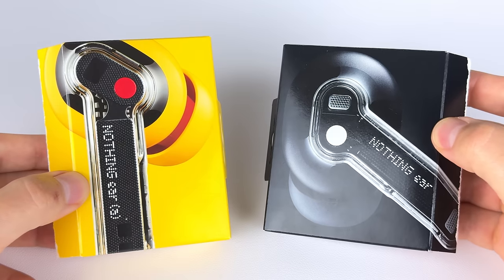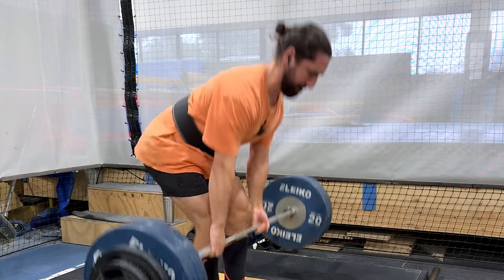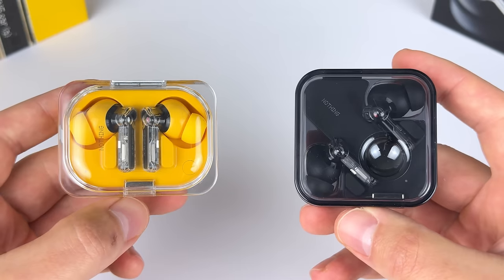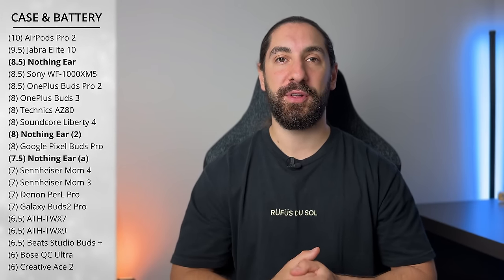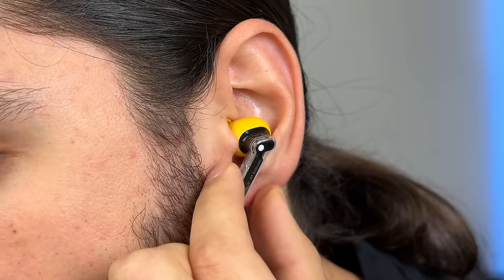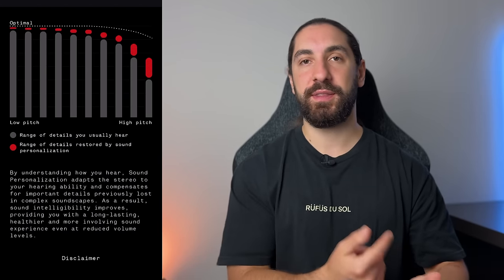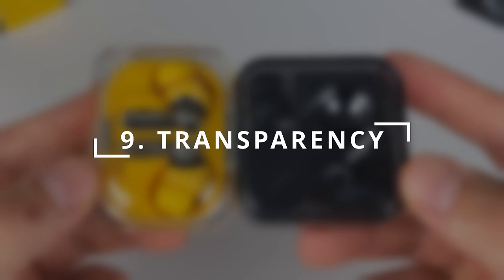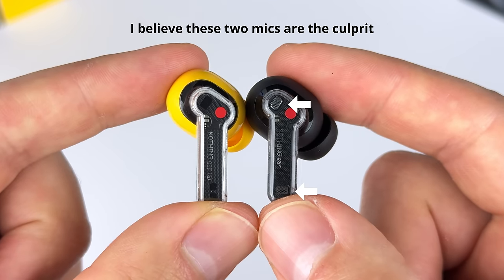NEW! Nothing Ear & Ear (a) 🔥 RANKED against 19 Earbuds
Custom Scoring Spreadsheets

Earbud Purchase Links
▶️ Nothing Ear (Amazon)
▶️ Nothing Ear (a) (Amazon)
▶️ ATH-TWX7 (Amazon)
▶️ ATH-TWX9 (Amazon)
▶️ Sennheiser Momentum 4 (Amazon)
▶️ OnePlus Buds 3 (Amazon)
▶️ Technics AZ80 (Amazon)
▶️ Denon PerL Pro (Amazon)
▶️ Jabra Elite 10 (Amazon)
▶️ Google Pixel Buds Pro c
▶️ Bose QuietComfort Ultra Earbuds (Amazon)
▶️ Nothing Ear (2) (Amazon)
▶️ OnePlus Buds Pro 2 (Amazon)
▶️ Soundcore Liberty 4 (Amazon)
▶️ Sennheiser Momentum 3 (Amazon)
▶️ Sony WF-1000XM5 (Amazon)
▶️ AirPods Pro 2 (Amazon)
▶️ Samsung Galaxy Buds2 Pro (Amazon)
▶️ Creative Aurvana Ace 2 (Amazon)

Purchase Ear-tips
▶️ SONICFOAM (Amazon)
▶️ SpinFit (Amazon)

0:00 Intro
0:40 Comfort
1:24 Security
1:47 IP Rating
2:00 Case & Battery
3:51 Controls
5:13 Connectivity
6:15 Gaming Latency
6:37 Call Quality
8:03 App/Extras
9:06 Noise Cancelling
11:05 Transparency
12:05 Sound Quality
15:59 Final Scoring/Spreadsheet